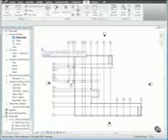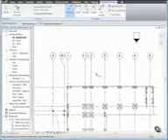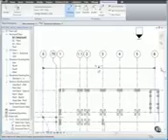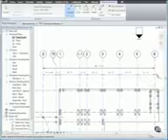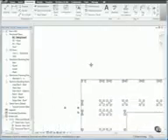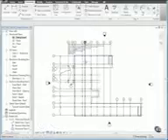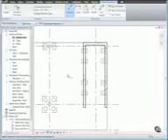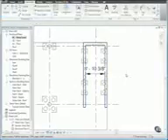08 01 Creating Dimensions mpeg4